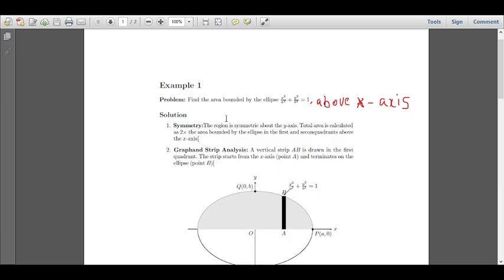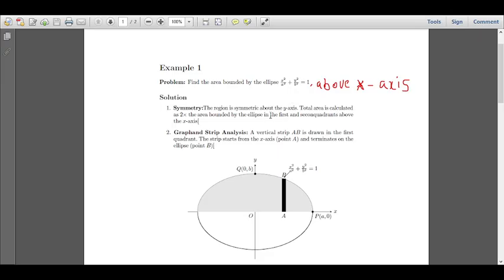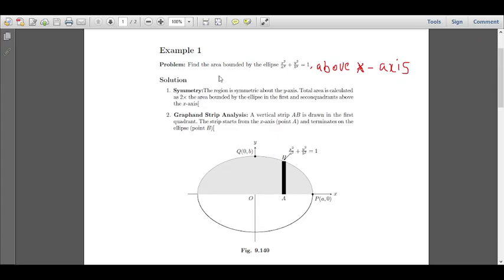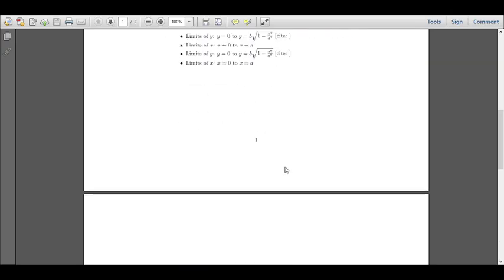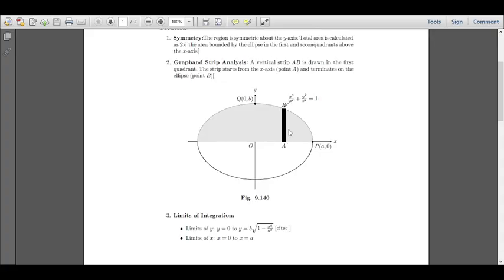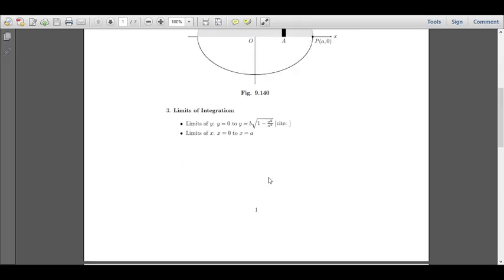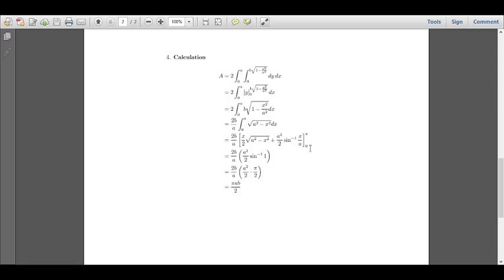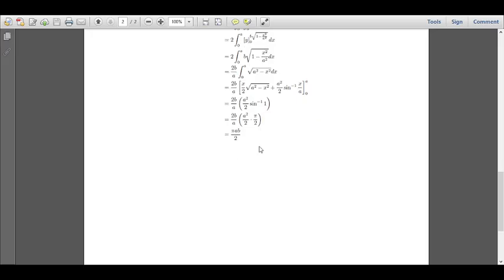Mastering Ellipse Area: Visualizing ABOVE the X-axis/Multivariable Calculus/JNTU Engineering maths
The Enigma of Ellipse Area
- The classic formula for ellipse area is known, but how does it *really* work, especially for just half of it?
- Beyond memorization: We're not just plugging numbers; we're building intuition for complex shapes.
- Get ready to see ellipse area like you've never seen it before, through a dynamic deconstruction.